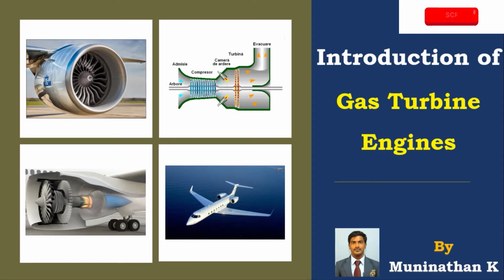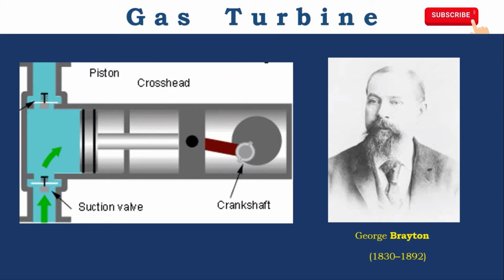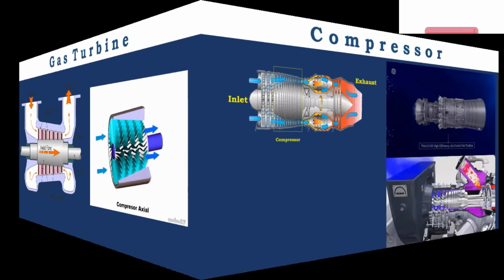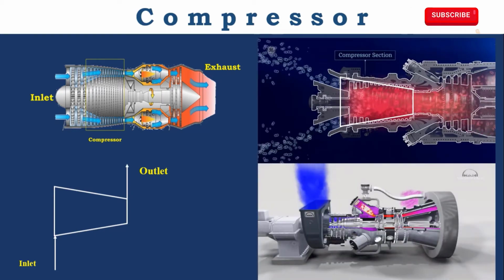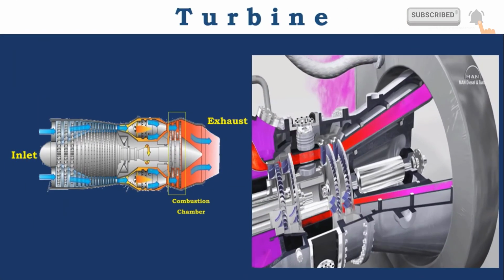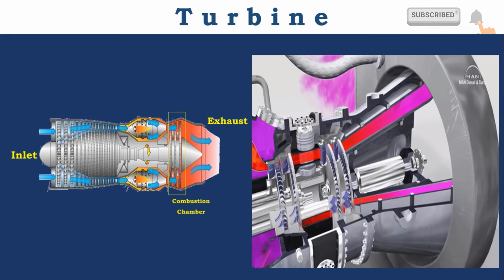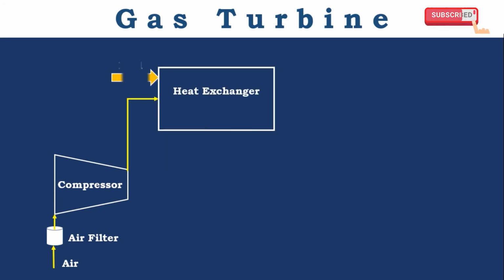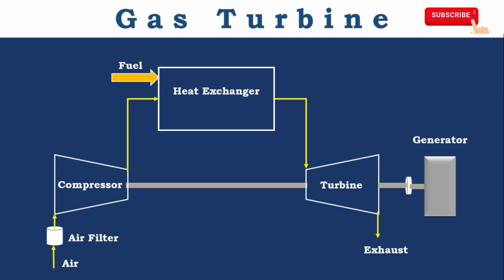Introduction of Gas Turbine | Brayton Cycle | Joules Cycle | Constant Pressure Cycle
Hello Friends,